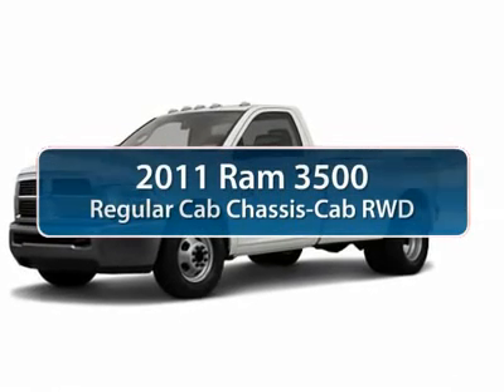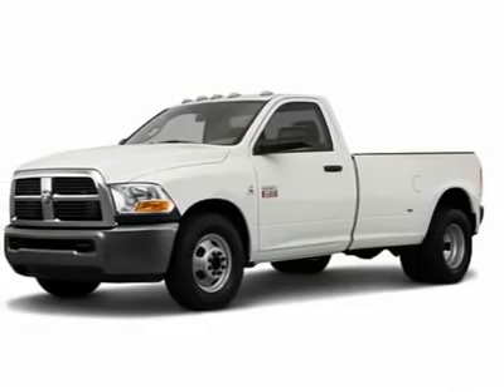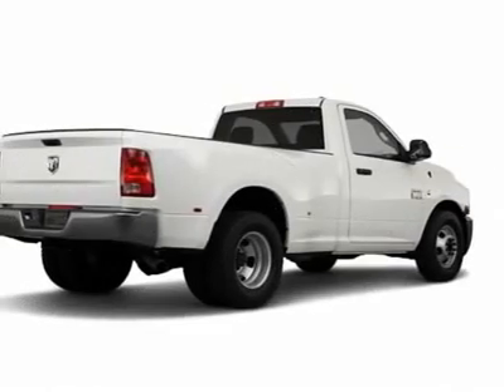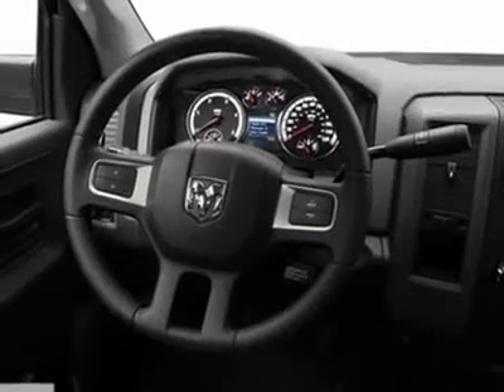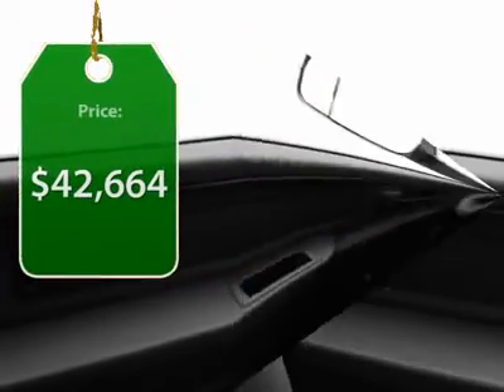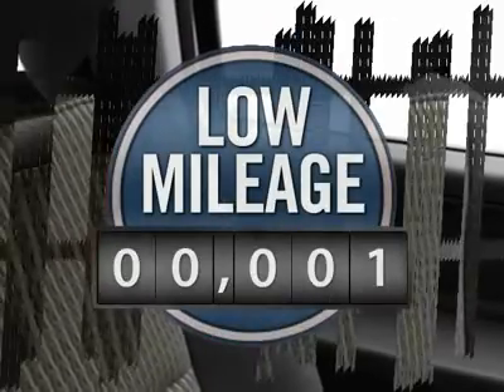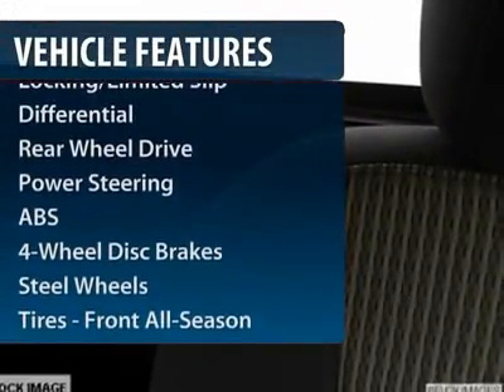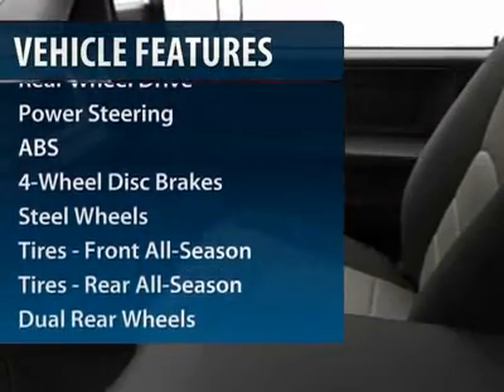2011 RAM 3500 Spring, TX G503629F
2011 RAM 3500 Spring, TX
Stock

Looking for the right car? Today could be your lucky day. With 1 miles, this Bright White, 2011 Ram 3500 equipped with automatic transmission could be yours. Request more information and set up a test drive right away.